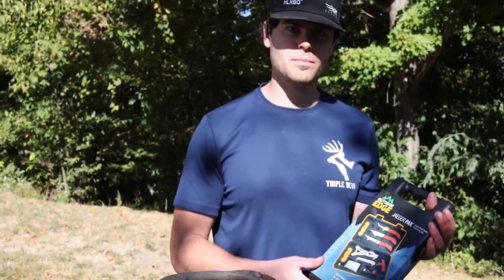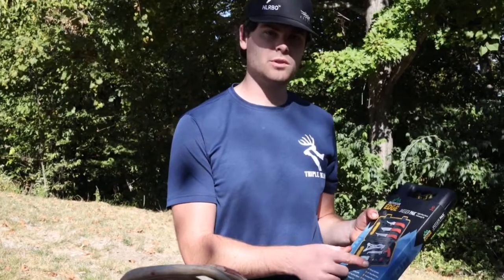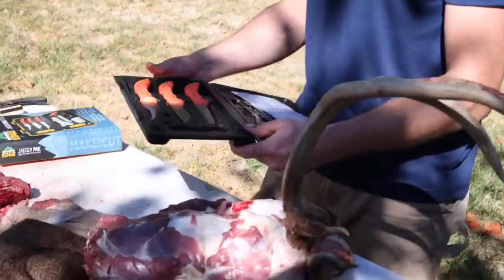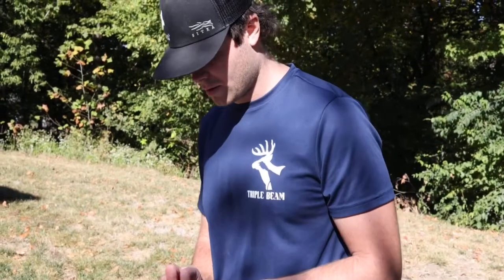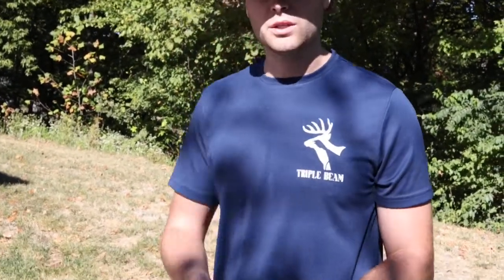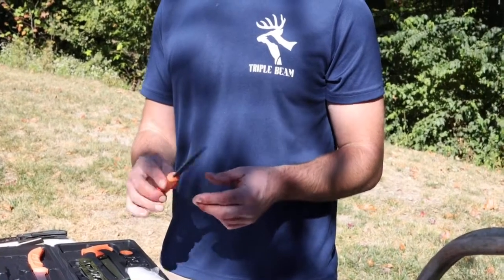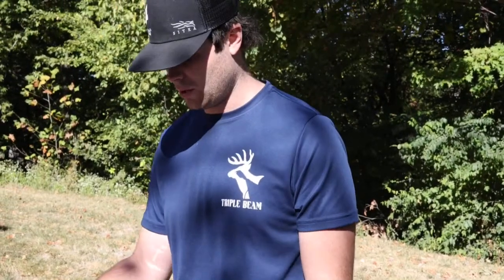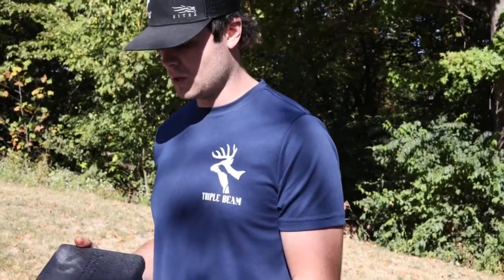OUTDOOR EDGE JAEGER 8 PIECE KNIFE PACK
The JaegerPak™ lets you control how your game is broken down and gets the job done fast. Ensure the quality of the meat for your family and save the cost of commercial processing.